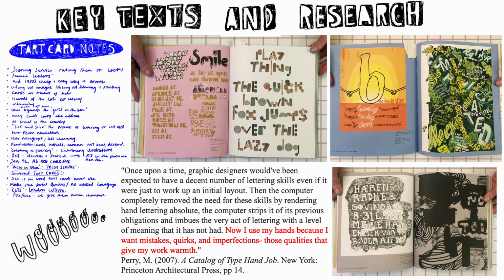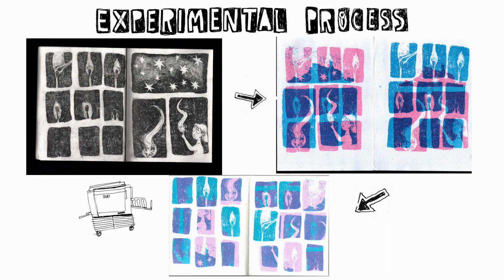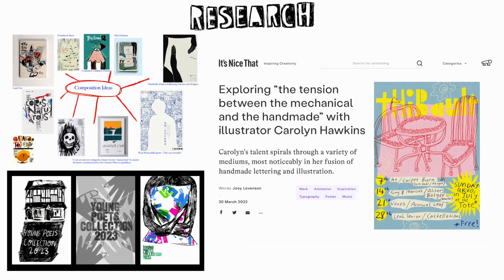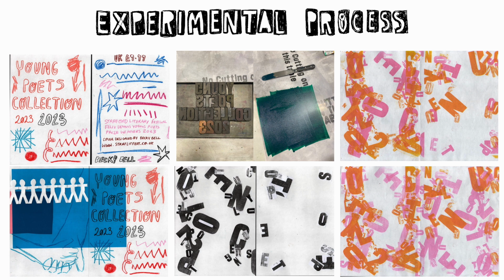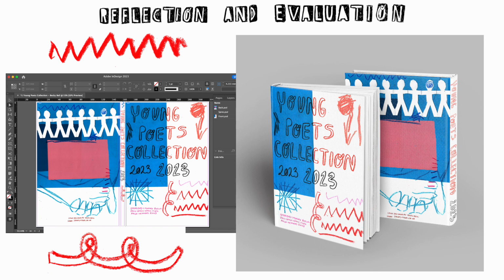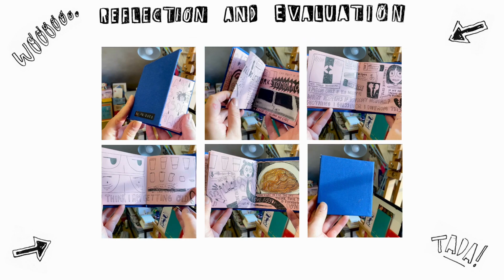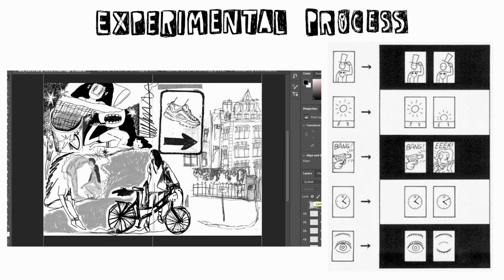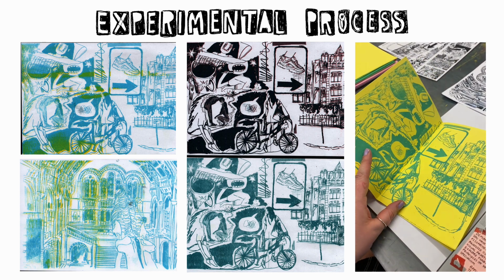End of Module Presentation Becky Bell Video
If you are not my tutors please don't watch this haha